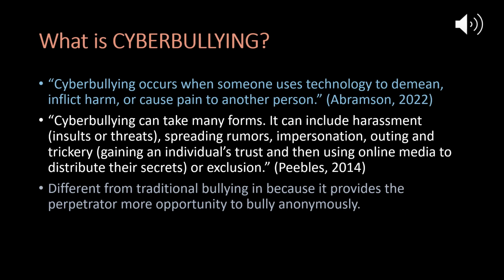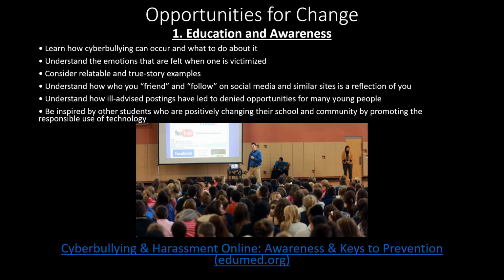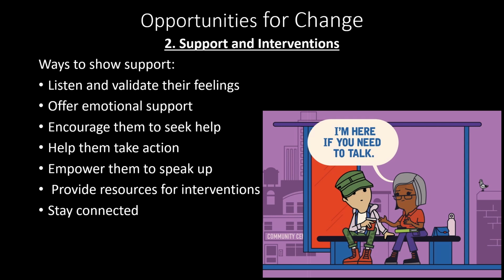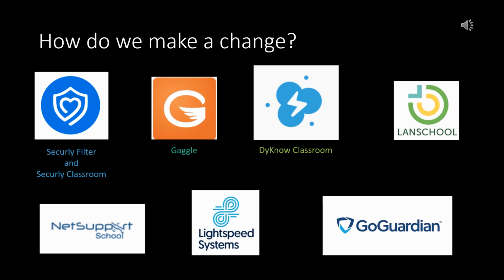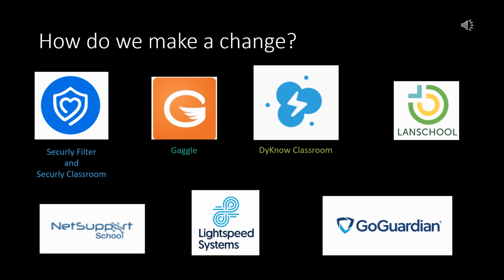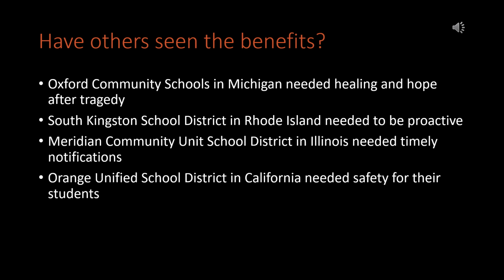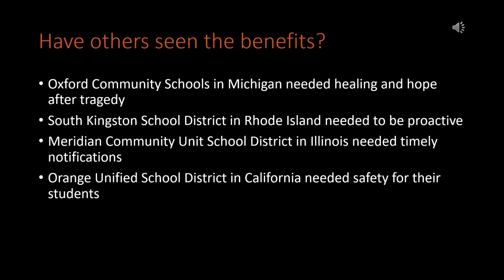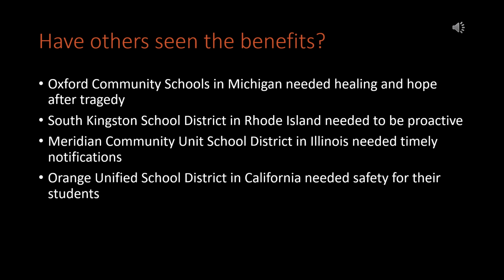How to Mitigate Cyberbullying in Schools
Group 2 Project for ED 505 for UWA on Digitial Citizenship focusing on Cyberbullying in Schools